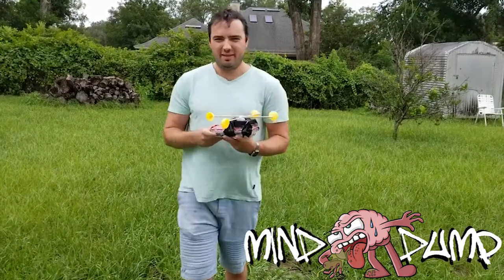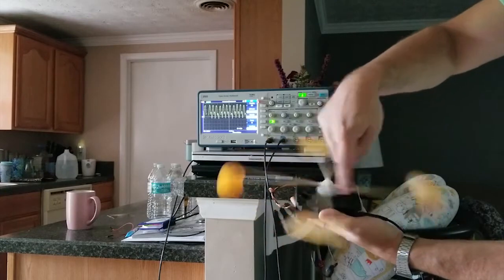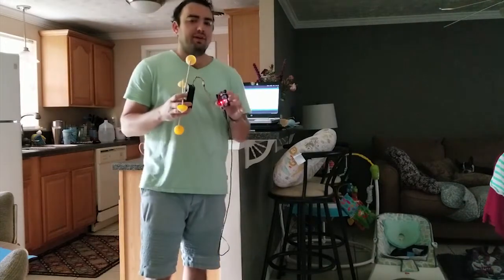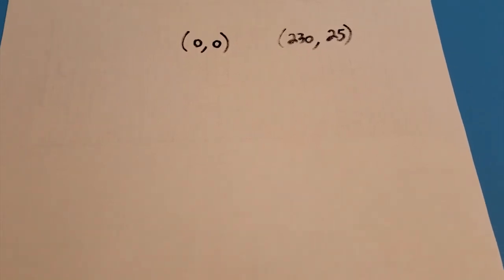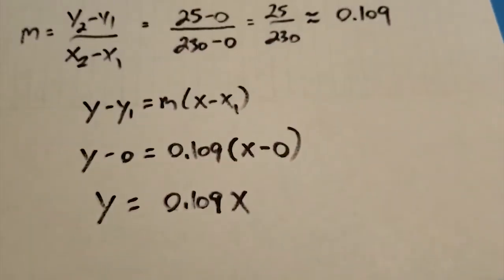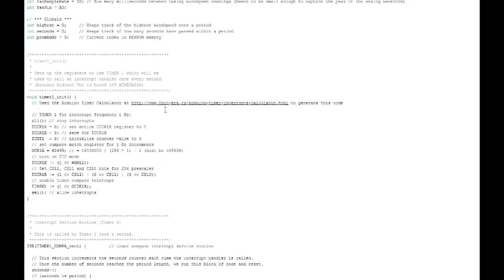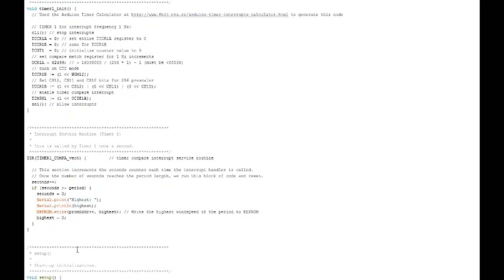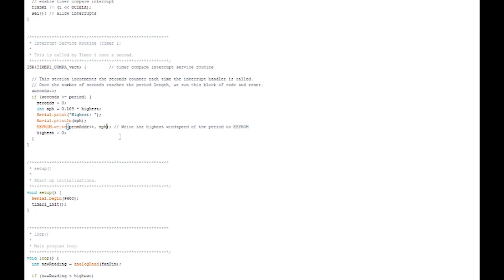Homemade Arduino Wind Sensor (Anemometer)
This is a reupload from my old channel. I hope you find the videos helpful!